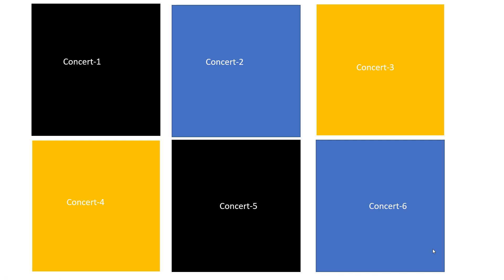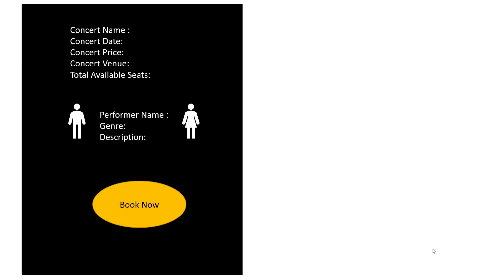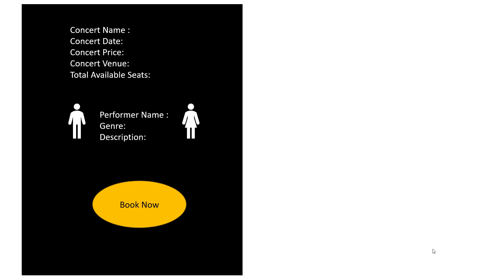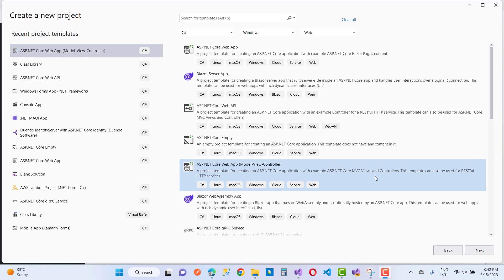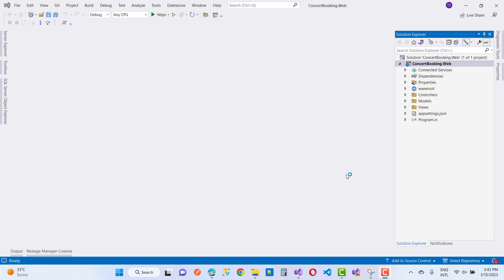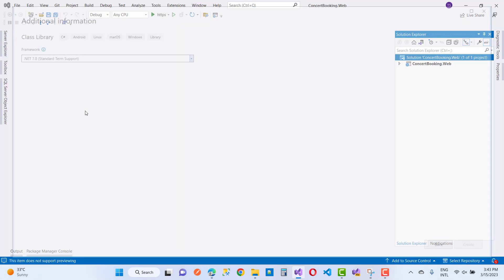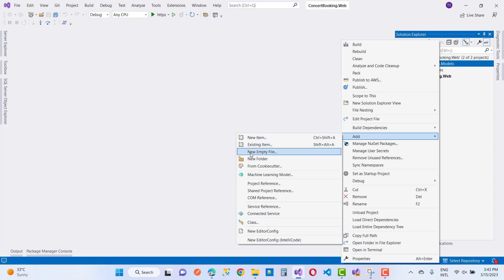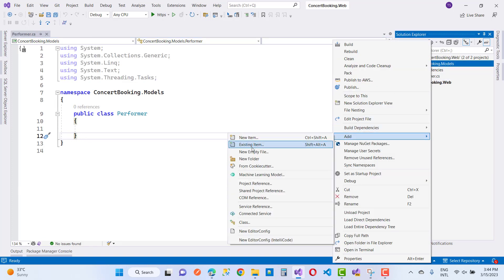Concert Ticket Reservation System in ASP.NET CORE 7.0 | Real Time Scratch Project | Day-1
In this video, I am going to teach you the following topic:
0:00:00 Prototype of the project
0:01:44 Create Repository Pattern
0:02:49 Performer and Concert Model
0:05:40 Repository Layer with ApplicationDbContext Class
0:09:53 Fluent API for junction table
0:12:28 Add Identity in the project